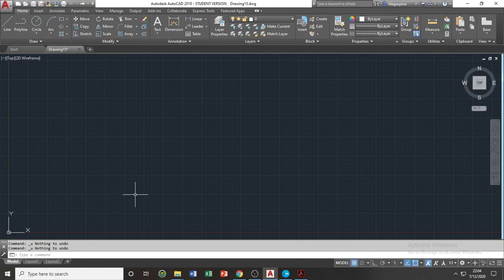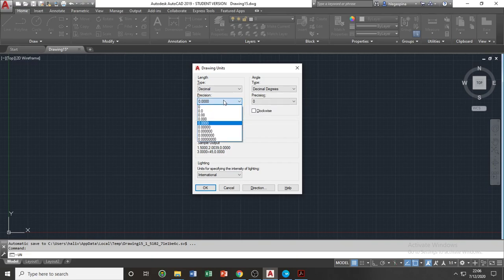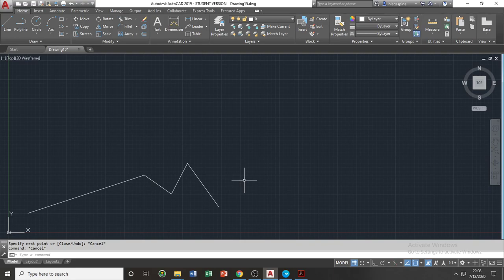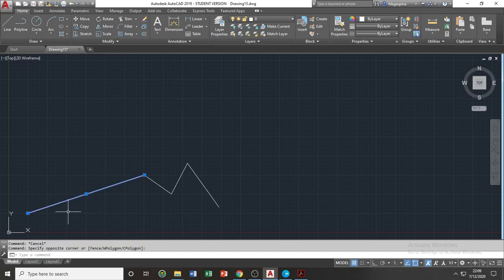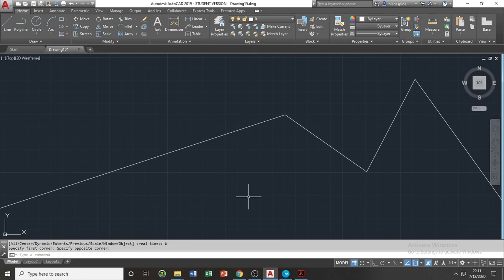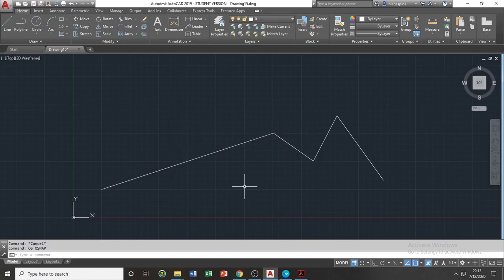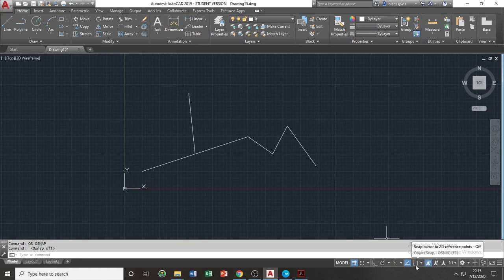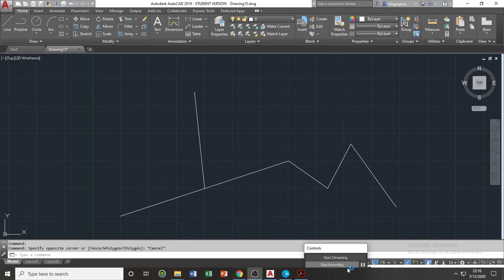AUTOCAD TUTORIAL CLASS 02_BASIC CONTROLS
In this video tutorial class you will learn how to manipulate the following tools:

 Basic Controls:
User Interface, Object Selections, Zoom & Pan, Polar Coordinates, Universal Coordinate System, Dynamic Input, Orthographic, Properties, Units

Inquiry Commands:
Distance, Area

Blocking:
Block, Write Block